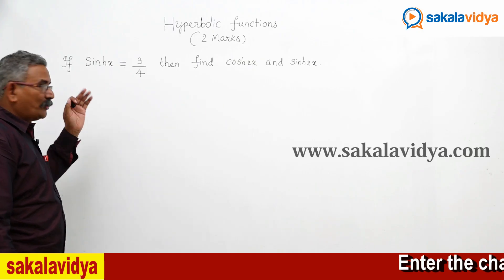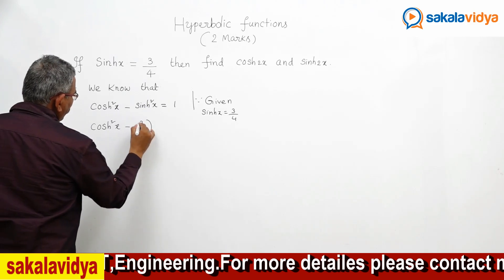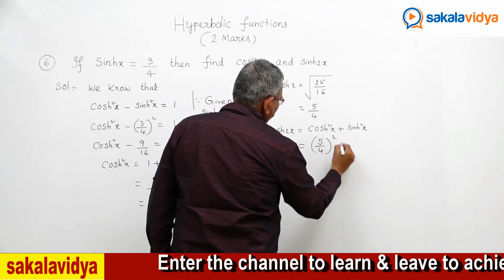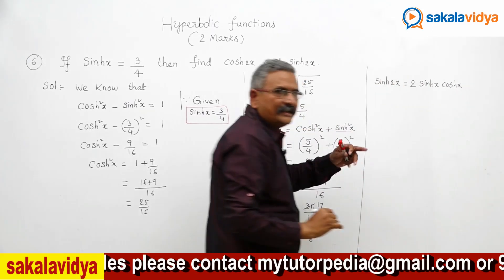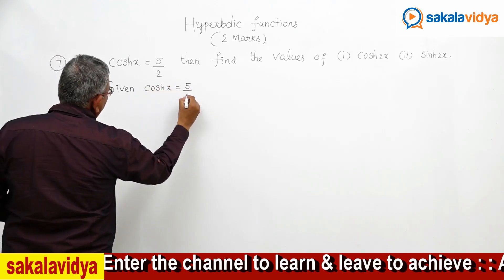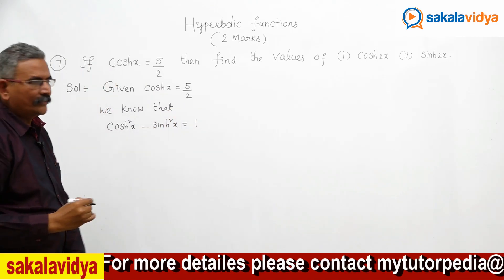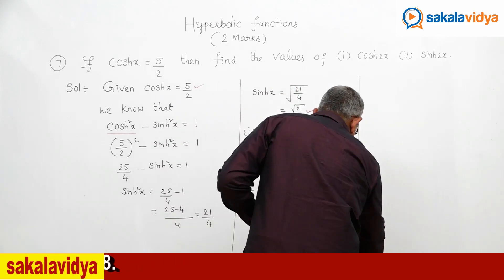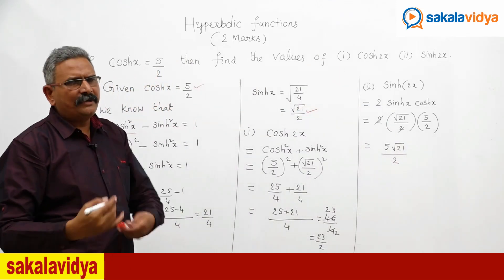Hyperbolic Functions Part - 8